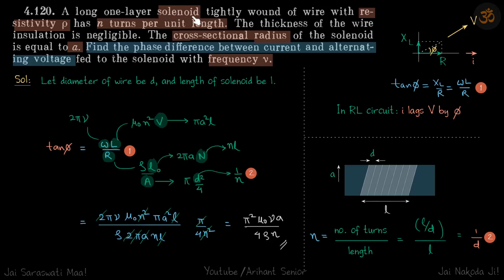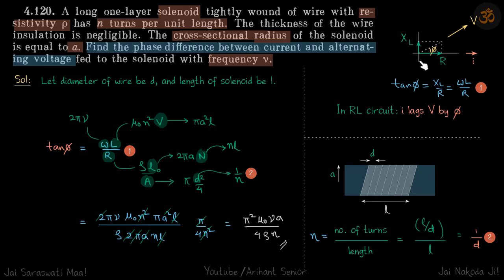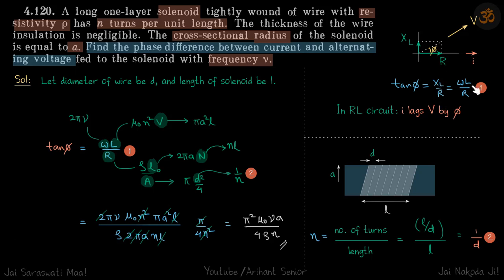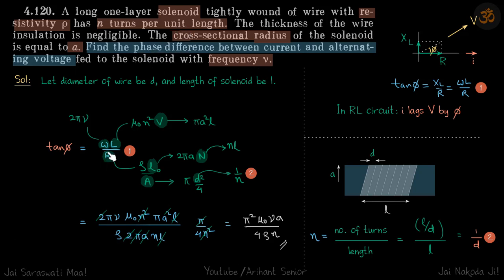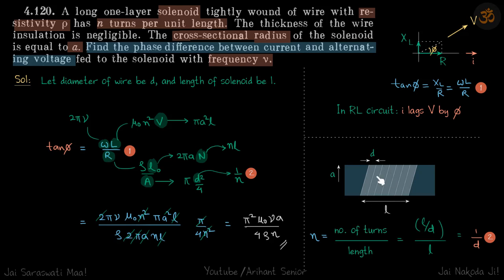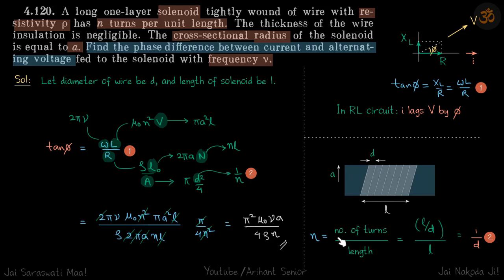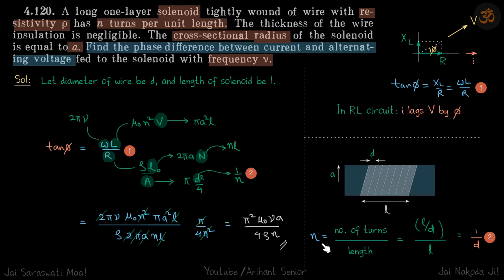4.120 | Irodov Solutions | Oscillations and Waves